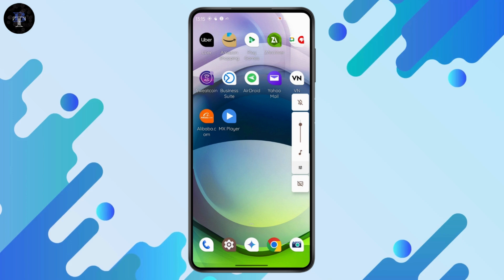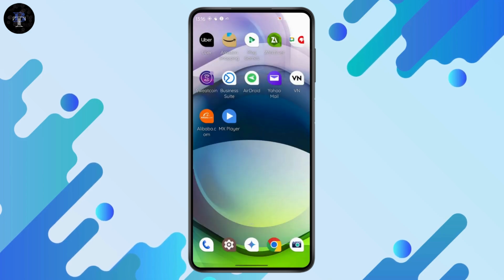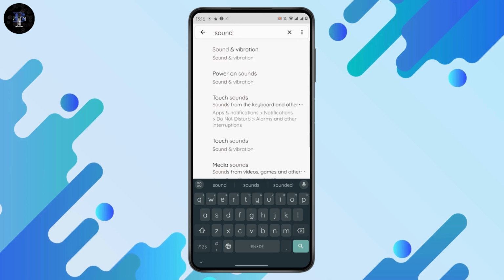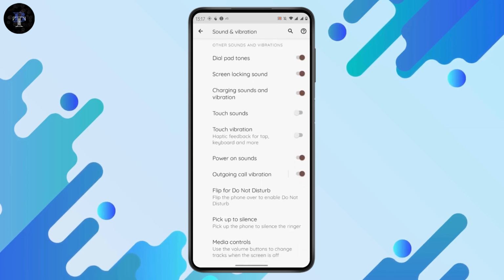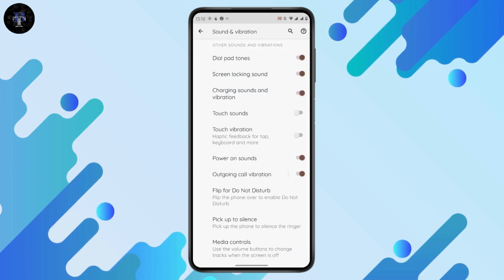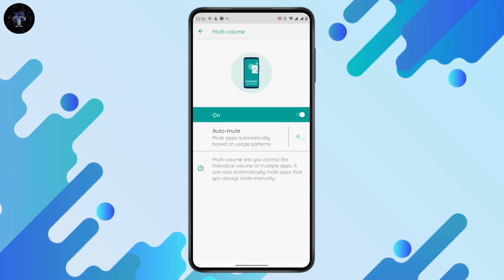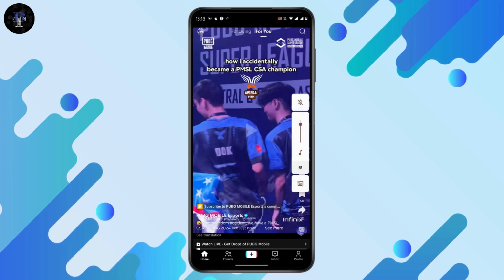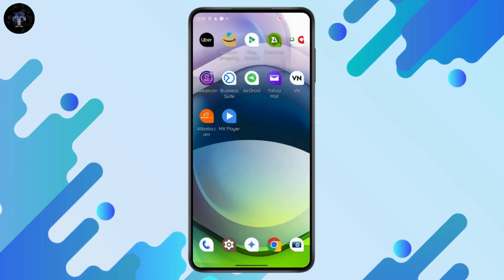How to Fix Android Phone Automatically Turning Down Volume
Is your Android phone mysteriously lowering the volume? Get it back under control! Binary Techs shows you how to fix your Android phone's automatic volume reduction in this quick and easy guide. We'll troubleshoot common culprits like hidden settings, glitchy apps, and even your phone case. Get ready to crank up the volume for good!